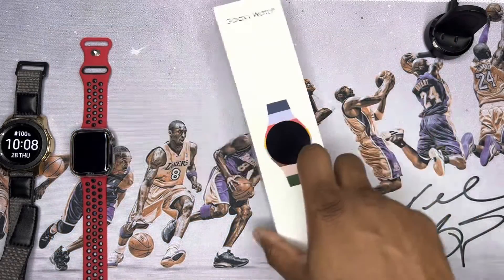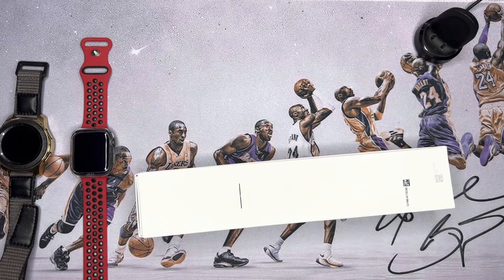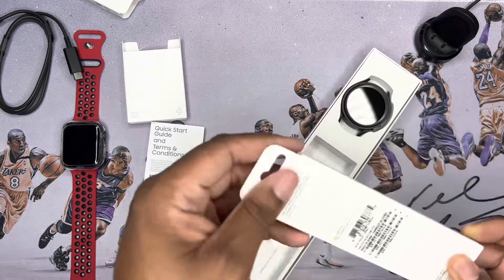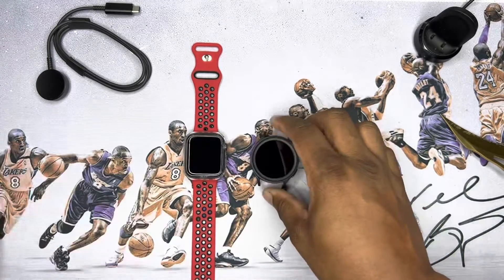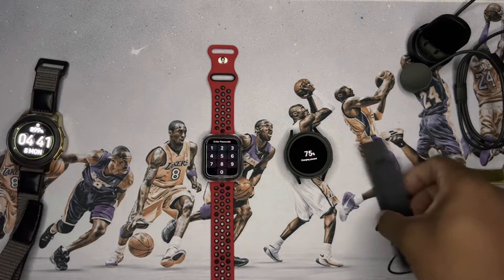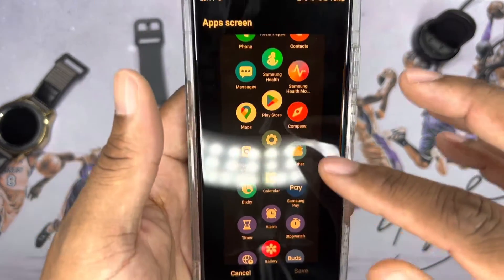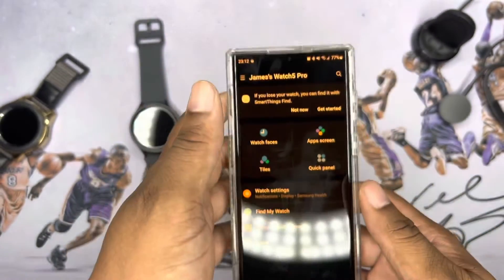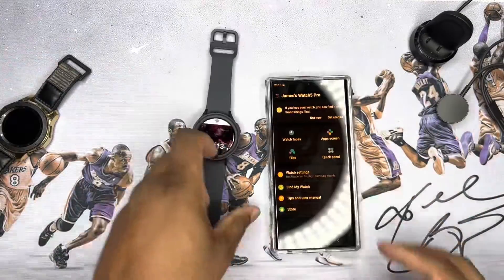Samsung Galaxy Watch5 Pro Unboxing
Specs:
1.4" Sapphire crystal Super AMOLED Screen
Android Wear OS 3.5, One UI Watch 4.5
BT 5.2
45mm
590 mAh battery
MIL-STD-810H compliant
50m water resistant (IP68)
ECG certified
Blood pressure monitor
Titanium with Sapphire crystal display
GPS route tracking
Improved wellness sensors
Auto Workout Tracking